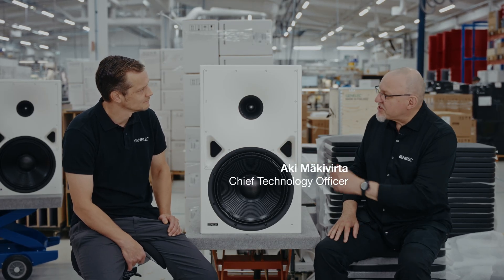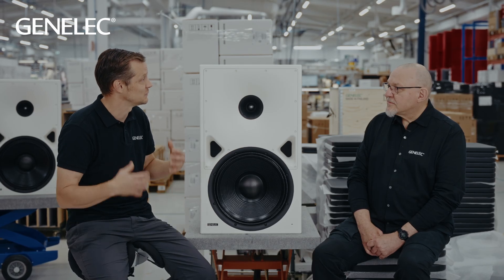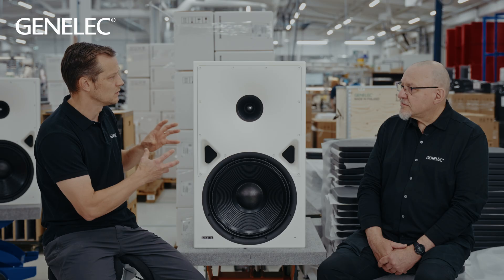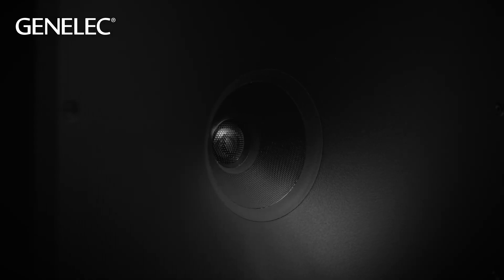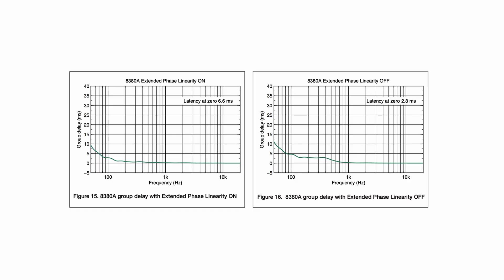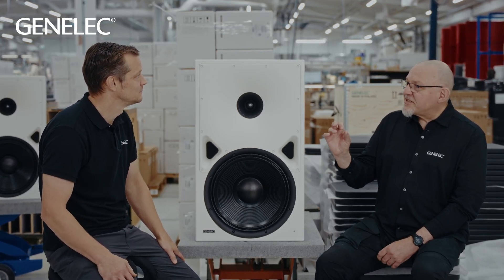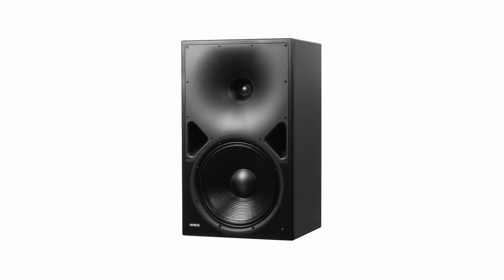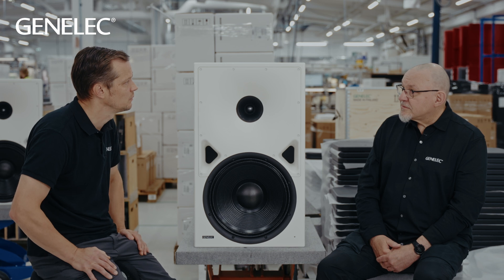Genelec | Expert Introduction to the 8380A SAM™ Main Monitor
Looking for truthful, flexible main monitoring or high-end listening? Watch as our R&D experts dive into the technical details and benefits of the pioneering Genelec 8380A SAM™ Main Monitor.

The adaptive 8380A Main Monitor – which builds on our legacy of advanced coaxial driver technology, precision engineering and seamless integration with existing Genelec systems – delivers high SPL and immaculate imaging over a wide sweet spot.

Whether you’re listening to create the ideal mix – translating perfectly to other systems – or to enjoy every detail of your favourite audio, the full-range 8380A auto-calibrates for your space and ensures playback is absolutely ideal.

Enjoy exclusive performances, studio sessions, and inspiring musical stories from artists around the globe.

Genelec